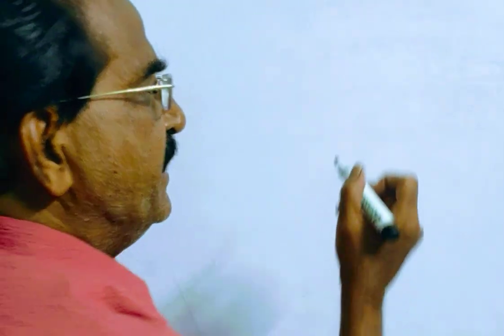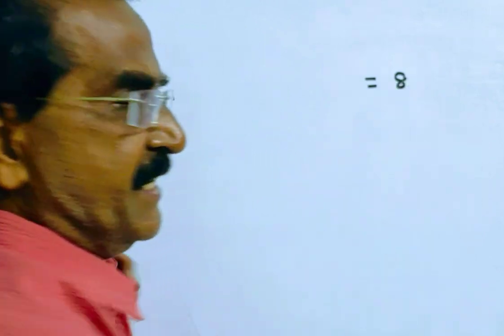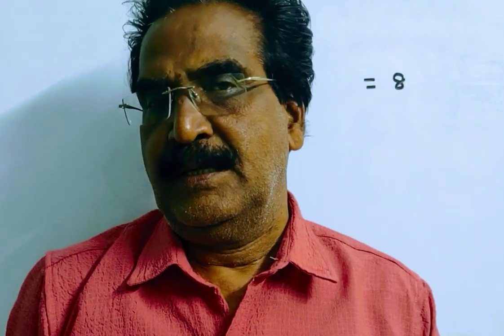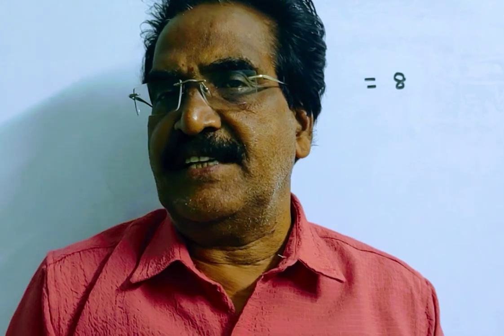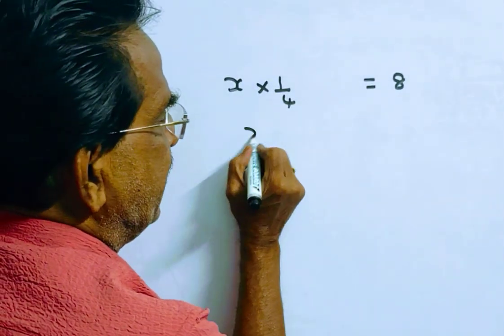In a class consists of x students and their average weight is 44. If the person whose weight is 64 k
In a class consists of x students and their average weight is 44. If the person whose weight is 64 kg is replaced by a person whose weight is 72 kg then the average increases by 0.25, then find the value of x.